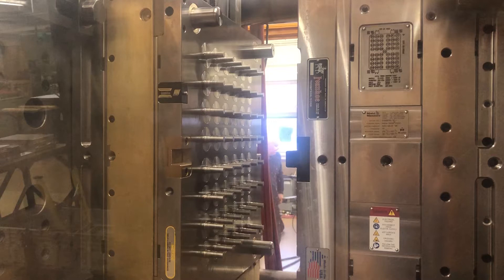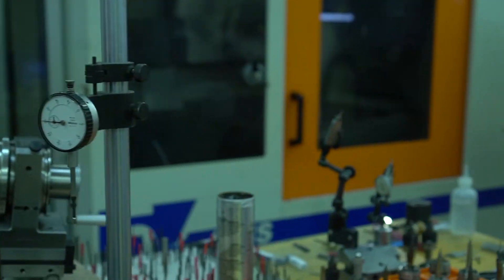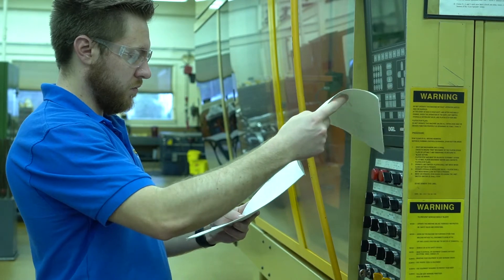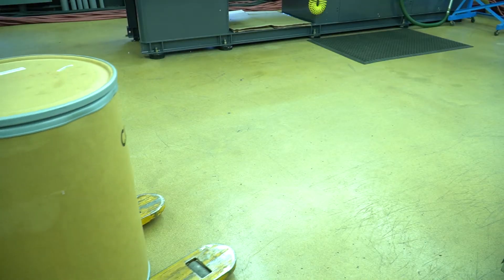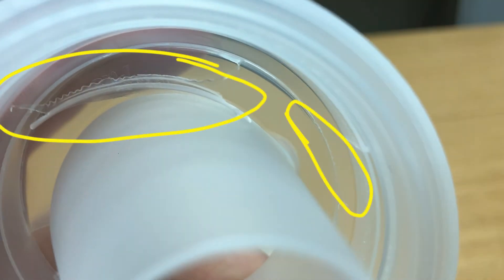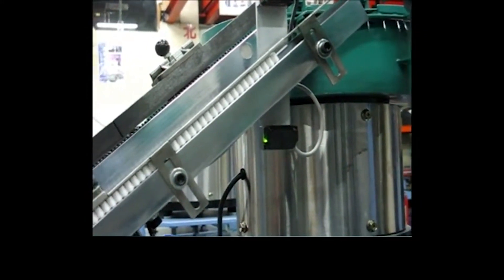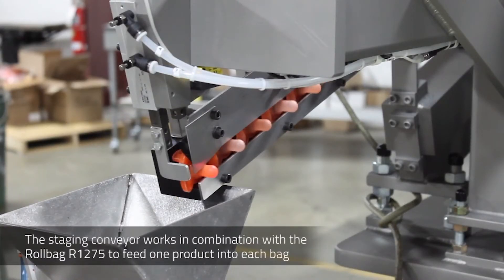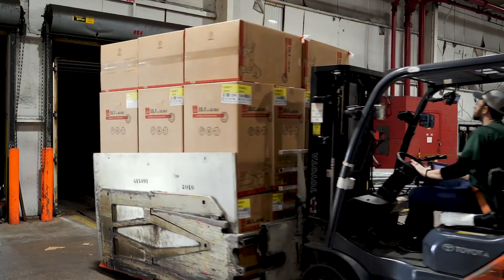Manufacturing the Cozy Clip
The Thermally pre-insulated pipe clamp is manufactured by Ivanhoe Tool and Die Company, located in Thompson, CT.  The company was established in 1952 and specializes in the state-of-the-art high cavitation multi-mold solutions.  A solid company that ensures quality and reliability.  Their team, made up of designers and manufacturing engineers, and skilled tool and die makers complement the latest in computer-controlled precision machinery, making Ivanhoe one of the leading high-quality, high-precision mold builders in the nation.

They produce the entire development of The Cozy Clip
• Pre-production
• Mold Setup
• Molding
• Insulation Assembly
• Nail Assembly
• High Speed Machine Vision Inspection
• Bagging
• Boxing